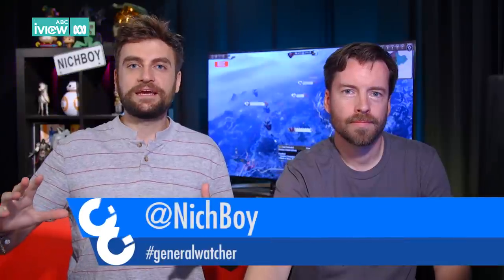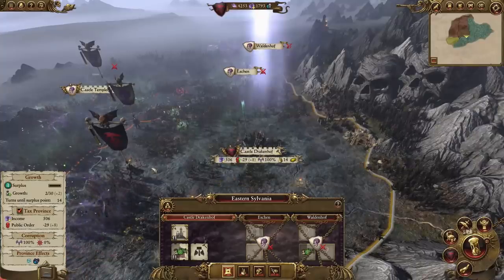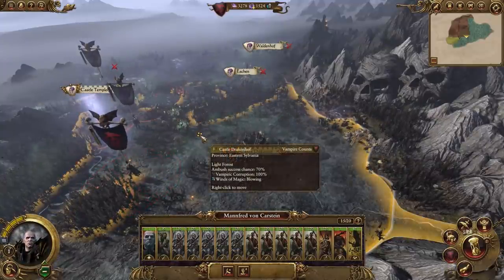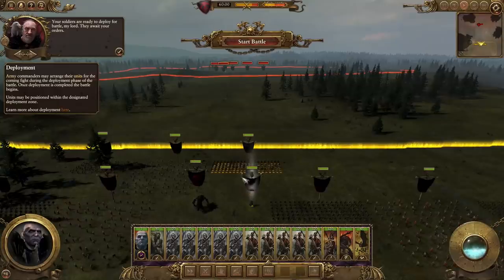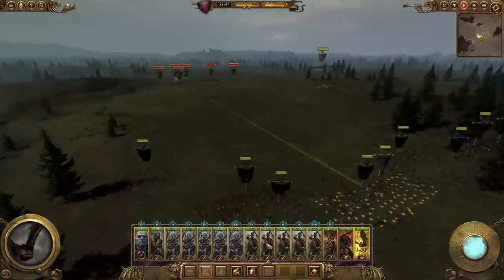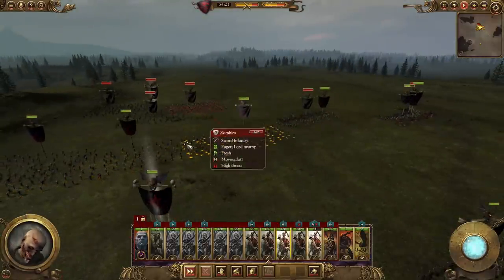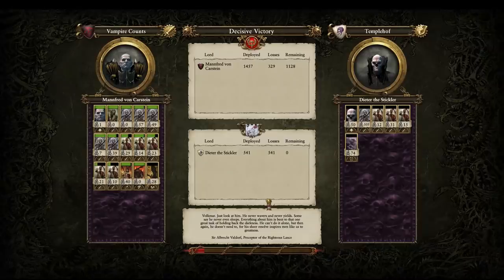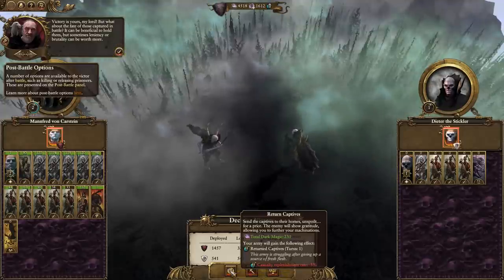NichBoy and James Play: Total War: Warhammer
NichBoy is joined by Campaign Director, James Whitston, to look at the latest installment of Total War: Warhammer.

twitter: @GoodGameTV, @bajopants, @hexsteph, @goosemangus, @nichboy, @hingers